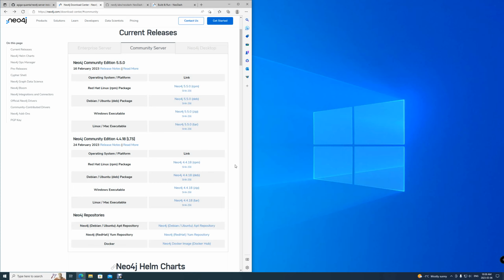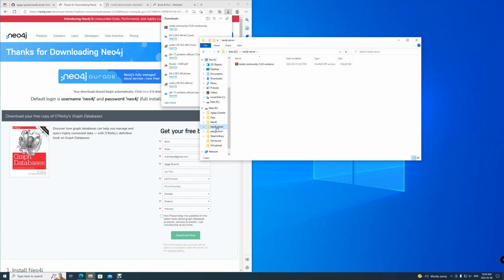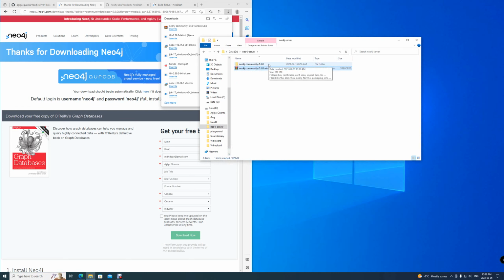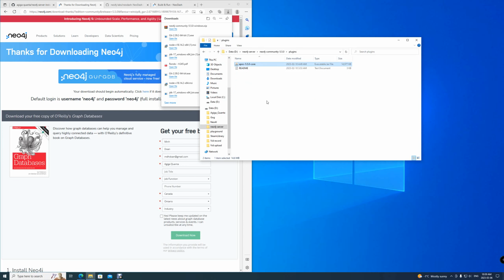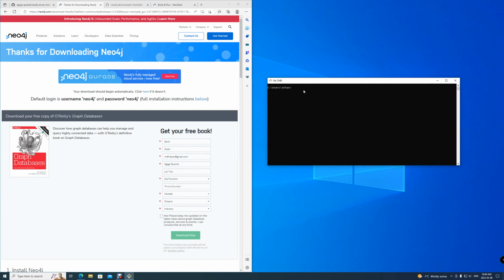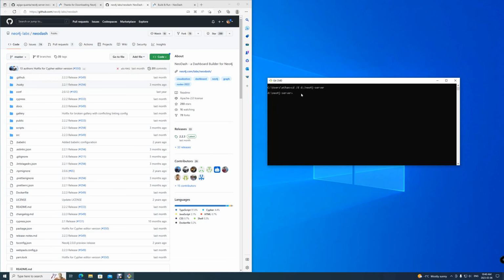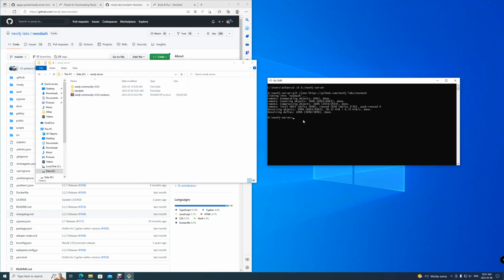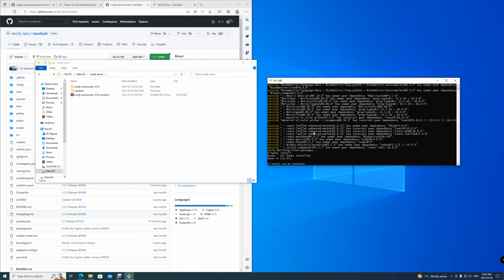Part 3: Installing Neo4j Community server and NeoDash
This guide shows how to download and install Neo4j Community server and NeoDash. NeoDash needs Yarn, which needed to be enabled by Node.js, which has its instruction in the previous video